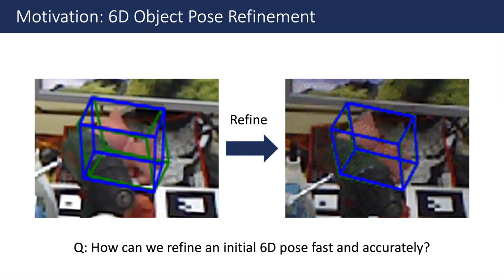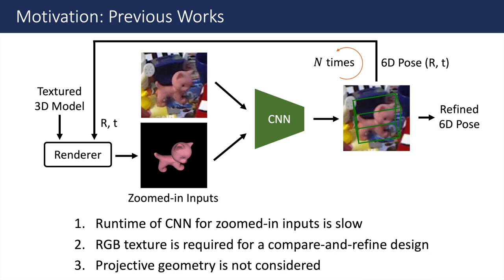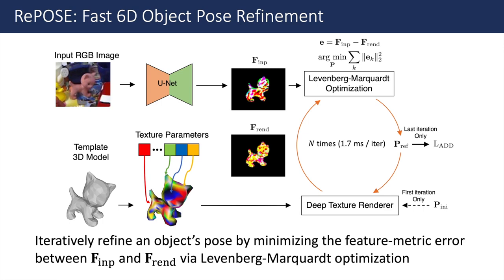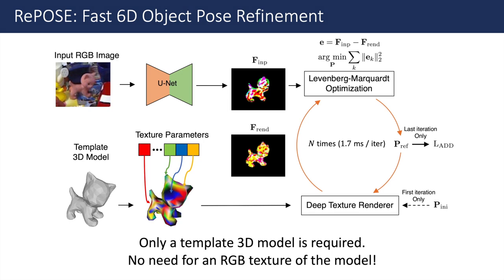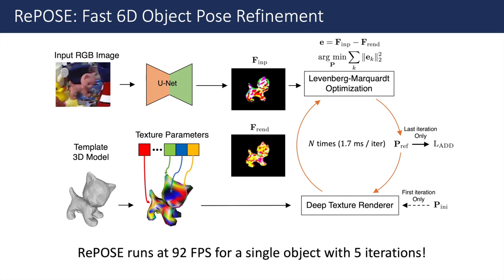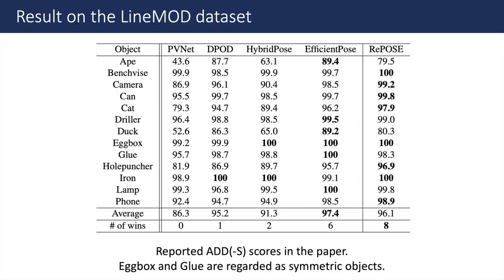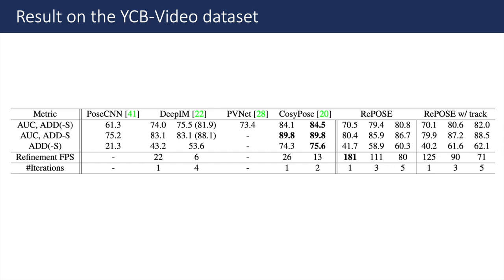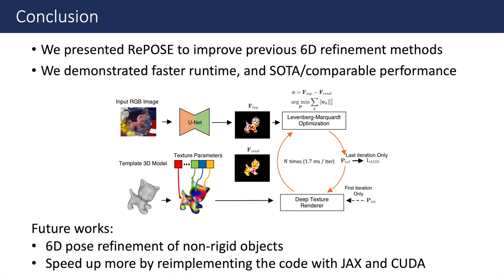RePOSE: Fast 6D Object Pose Refinement via Deep Texture Rendering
Shun Iwase, Xingyu Liu, Rawal Khirodkar, Rio Yokota, Kris M. Kitani

We present RePOSE, a fast iterative refinement method for 6D object pose estimation. Prior methods perform refinement by feeding zoomed-in input and rendered RGB images into a CNN and directly regressing an update of a refined pose. Their runtime is slow due to the computational cost of CNN, which is especially prominent in multiple-object pose refinement. To overcome this problem, RePOSE leverages image rendering for fast feature extraction using a 3D model with a learnable texture. We call this deep texture rendering, which uses a shallow multi-layer perceptron to directly regress a view-invariant image representation of an object. Furthermore, we utilize differentiable Levenberg-Marquardt (LM) optimization to refine a pose fast and accurately by minimizing the feature-metric error between the input and rendered image representations without the need of zooming in. These image representations are trained such that differentiable LM optimization converges within few iterations. Consequently, RePOSE runs at 92 FPS and achieves state-of-the-art accuracy of 51.6% on the Occlusion LineMOD dataset - a 4.1% absolute improvement over the prior art, and comparable result on the YCB-Video dataset with a much faster runtime.